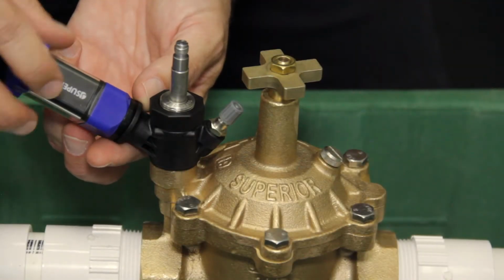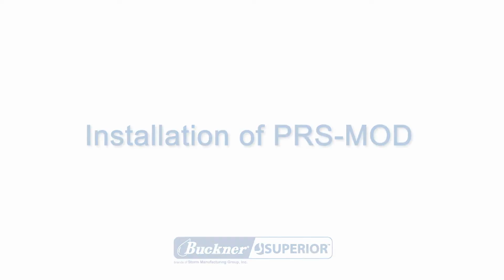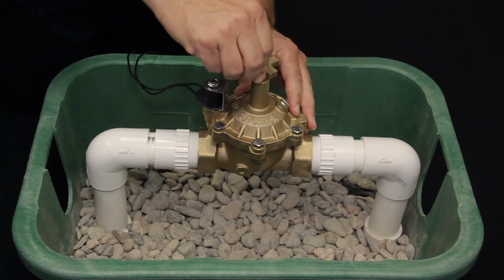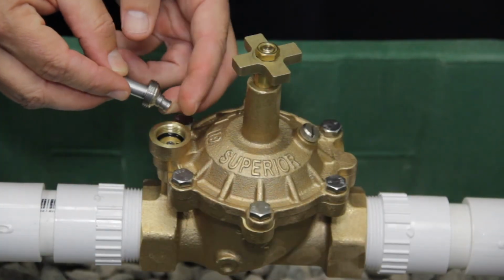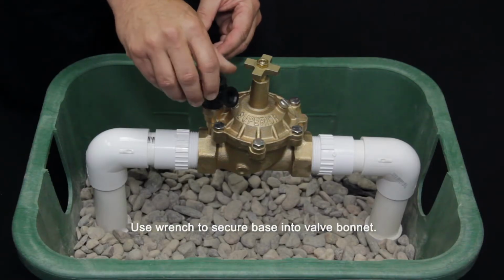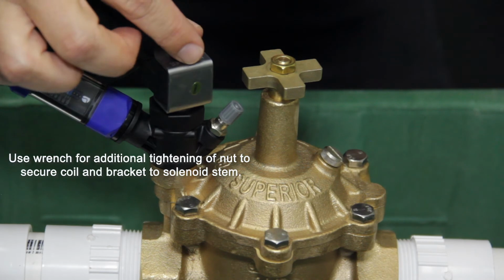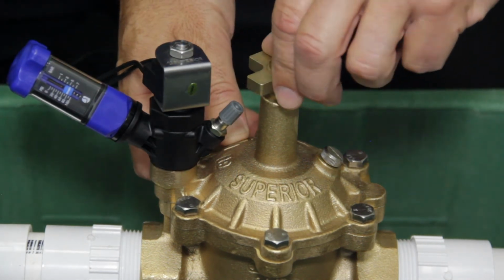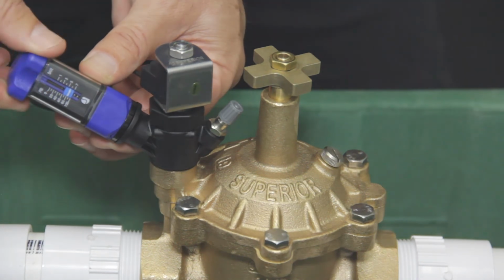Installing a Buckner Superior PRS-MOD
Learn how to properly install a pressure regulating module on any new installation or existing irrigation systems. The Buckner Superior PRS-MOD regulates outlet pressure at the valve regardless of incoming pressure fluctuation, and provides customers with greater convenience and flexibility.